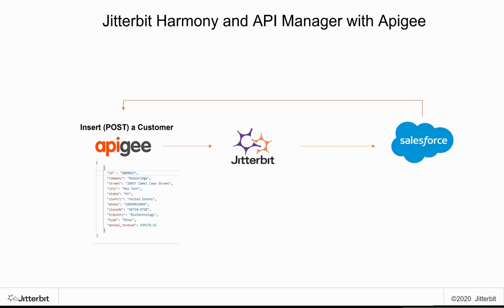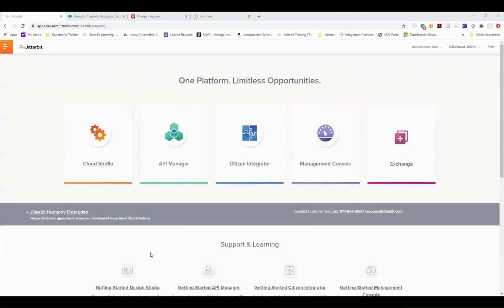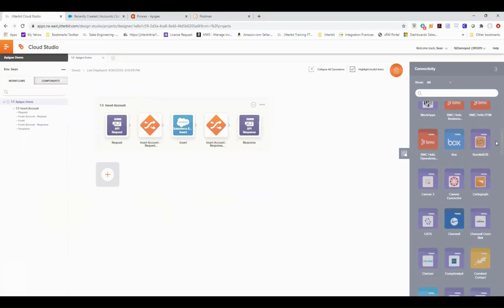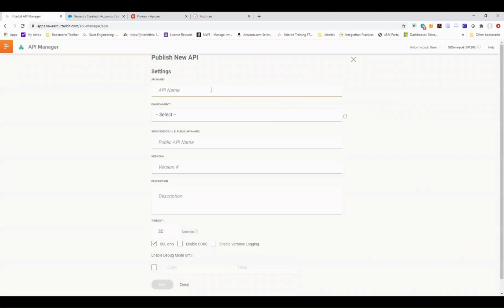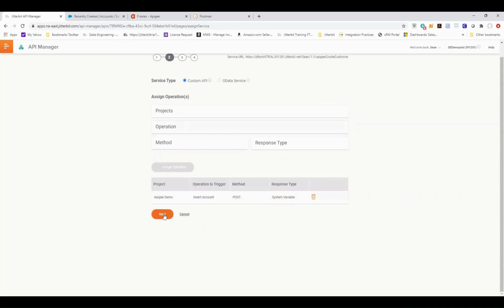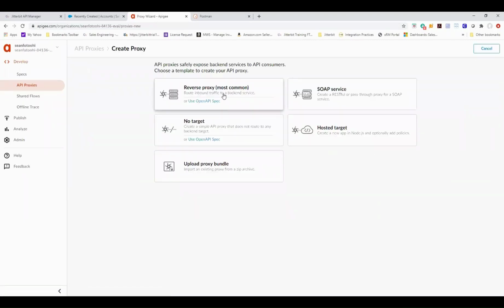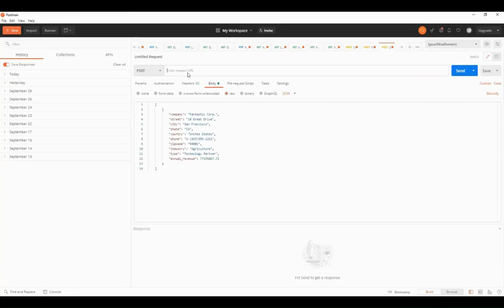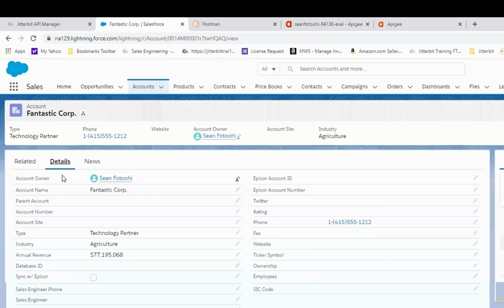Jitterbit Harmony and Apigee